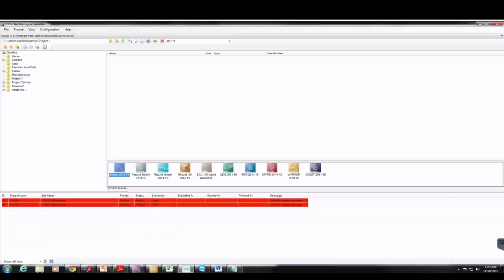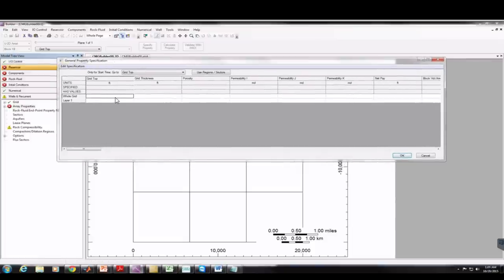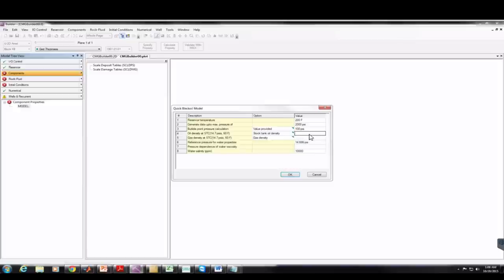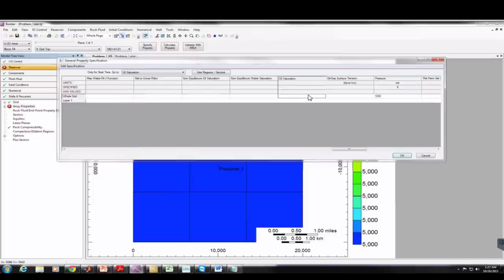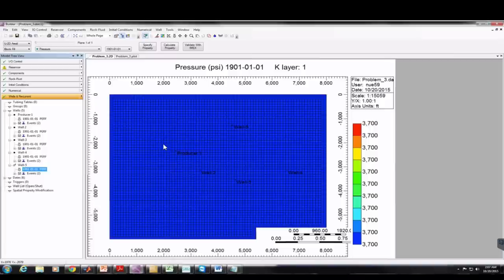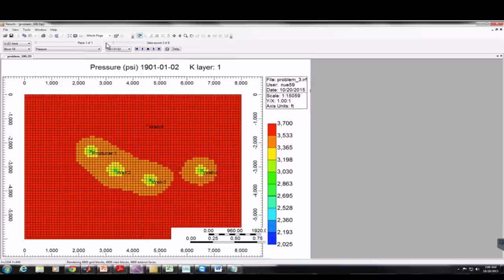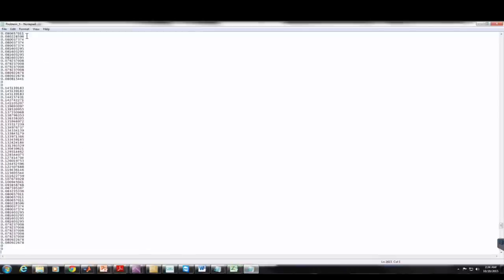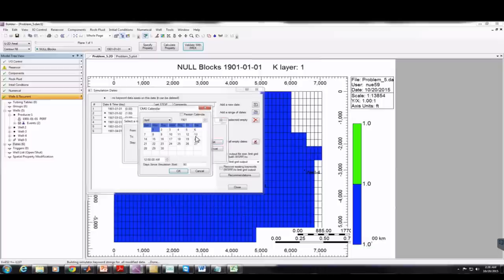Project 1 CMG Exercise